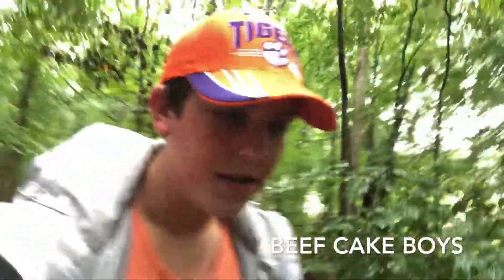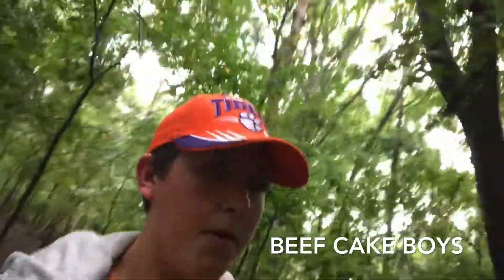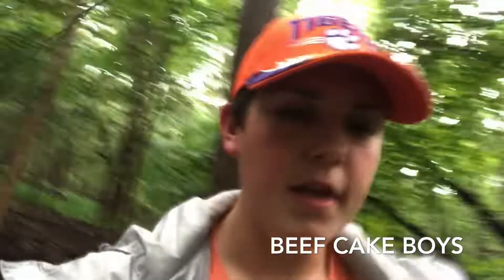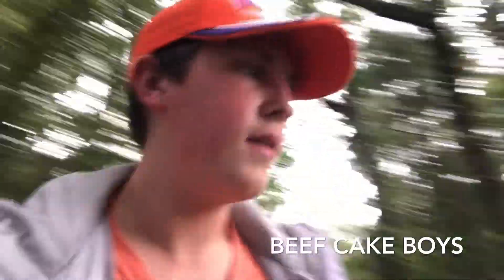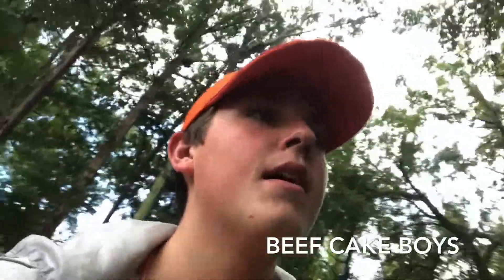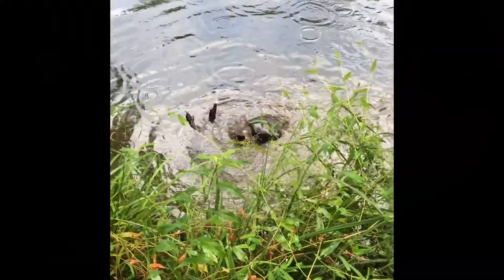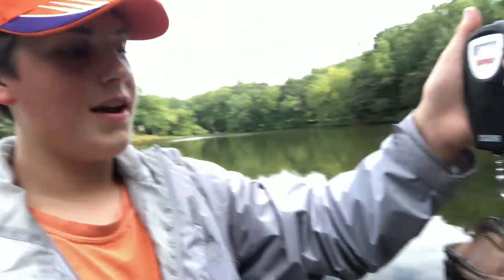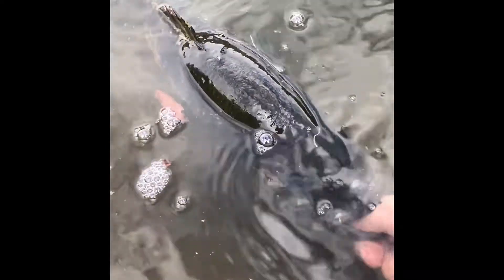First Fishing Vid. Welcome To The Channel